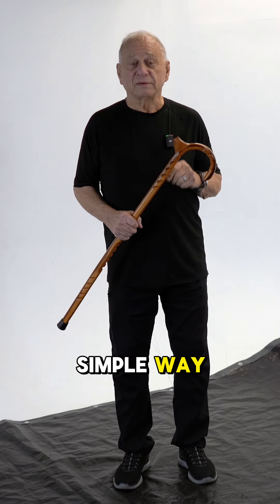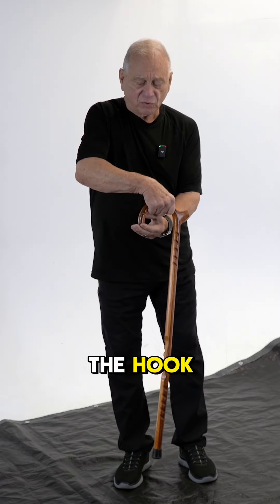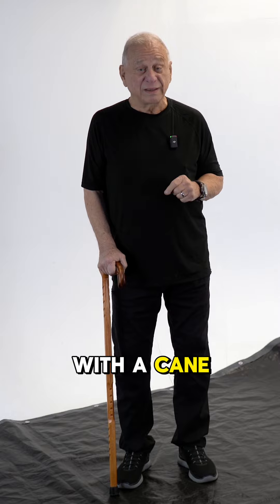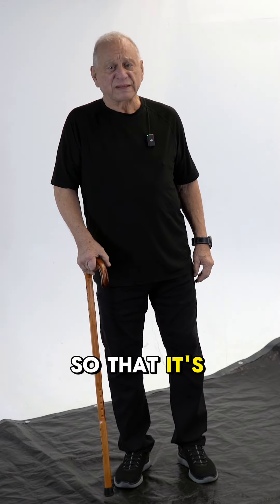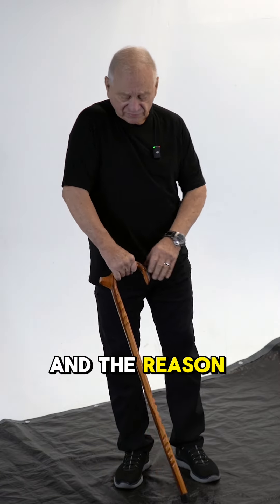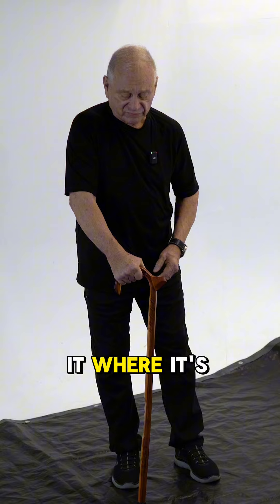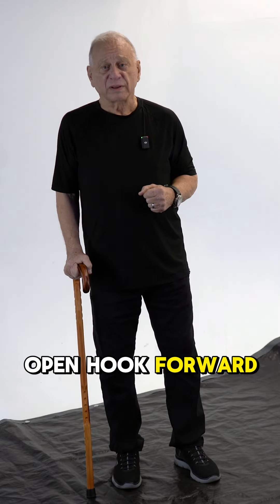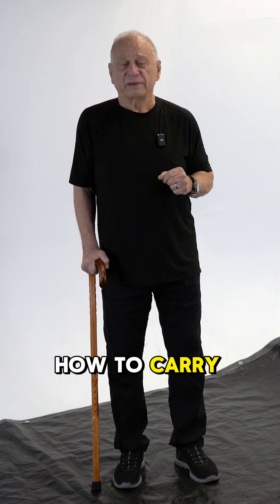How to Hold a Walking Cane Properly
Mastering the art of cane handling with Canemasters! 🌀 Discover the correct way to hold your cane – where power meets precision. Always keep the front of the horn facing forwards for optimal control and style. 🏹